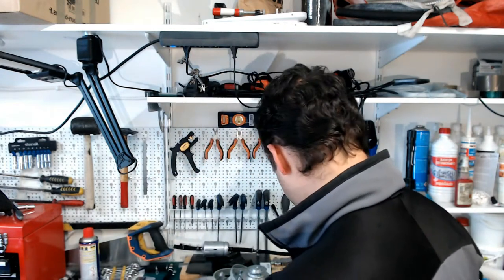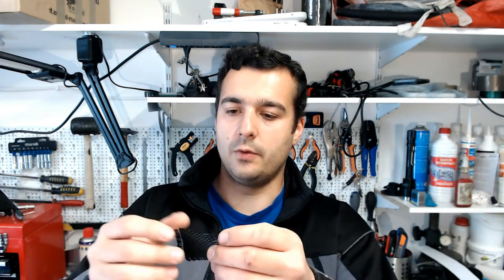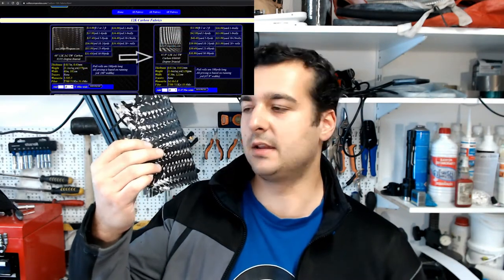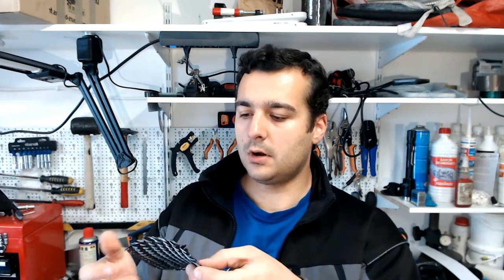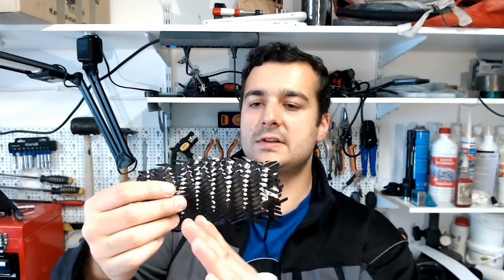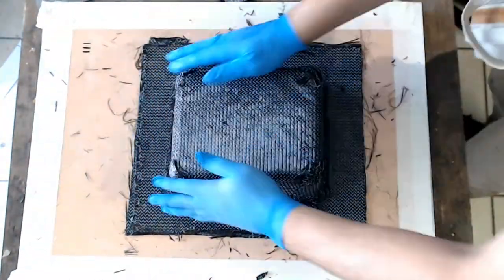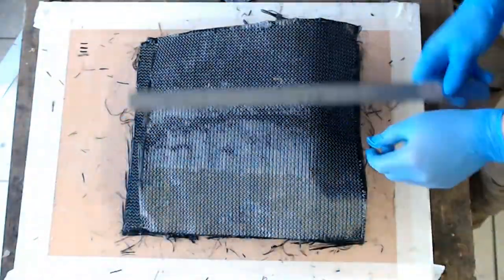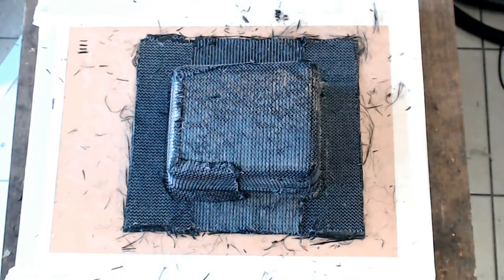Easter Carbon Fiber Infusion = Engine Oil Pan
Thought I would share with you some trial and error on a weekend carbon fiber infusion.

I did succeed an infusion with this resin in the past but was less careful this time - that's a lesson learned.